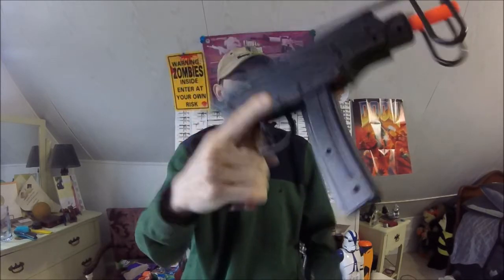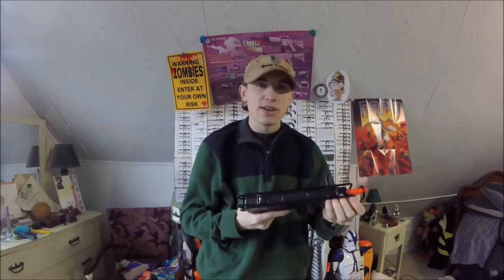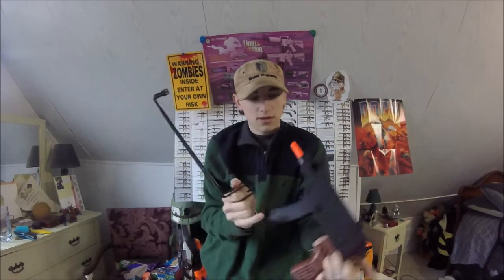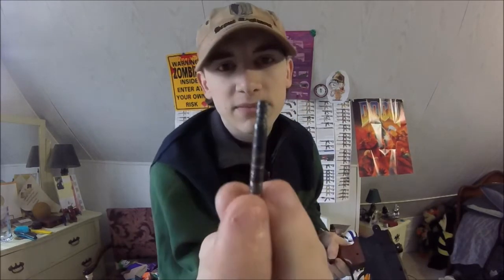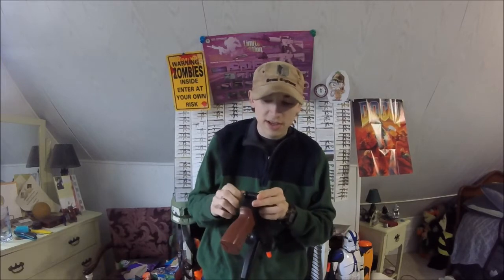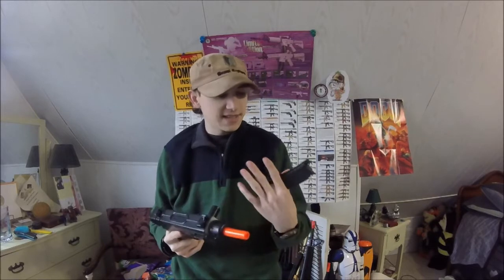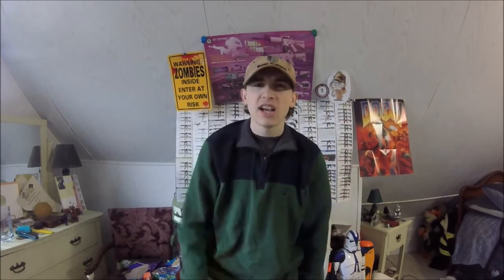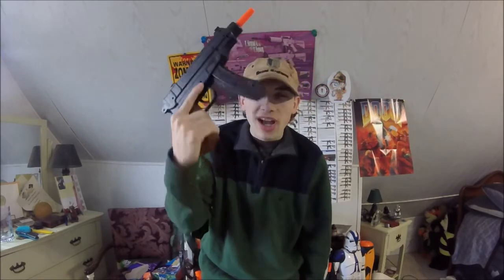UKarms V61 Springer - AirsoftAL Reviews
In todays video which is 8 of 12 guns from hell review.